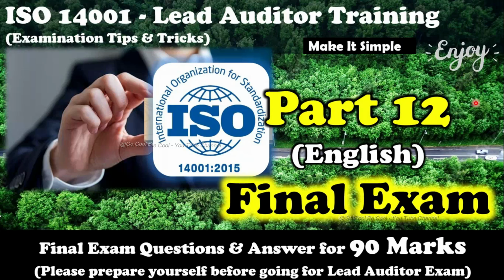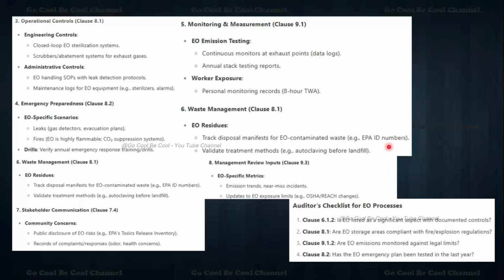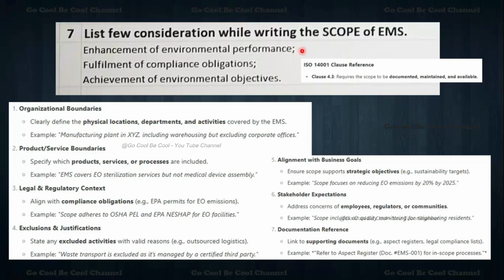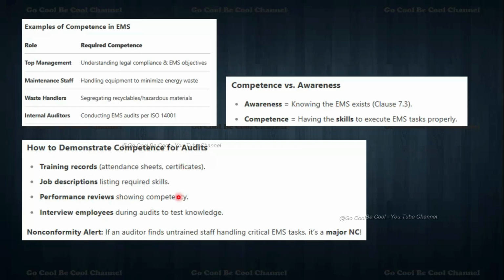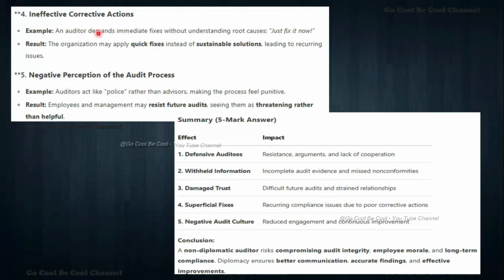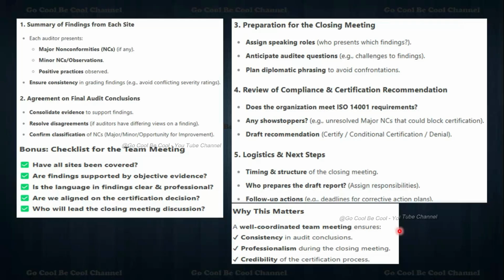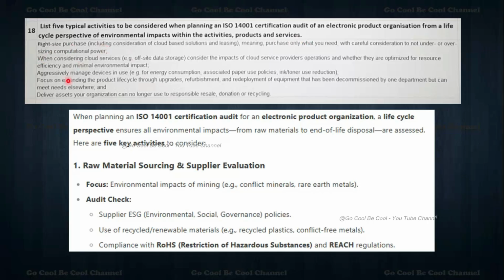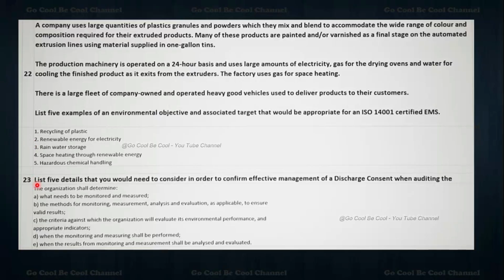ISO 14001 EMS Lead Auditor Certification (Part - 12) Final Exam 90 Marks All Q&A Explained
This Video is full & full of ISO 14001 : 2015 EMS (Environment Management System) Lead Auditor Certification Course, Training Program & Real Time Exam overview, 400 Q&A with Explanations, I have structured with latest available information, Tips, Exam Preparation and Introduction latest explanation, i made it very simple &

- How to Prepare for Examination, EMS Course Joining
- Lead Auditor / Certification Importance
- Top 10 Common NC from Many industry
- 20 Case Study NC Report Writing technics
- ISO 14001 : 2015 Standard & Major Industry EMS System
- 400 Questions & Answer with explanation for Practice
- Full Exam Questions & Answer (90 Marks)